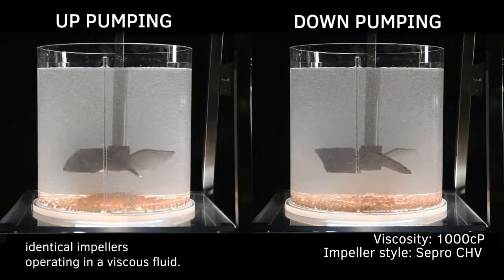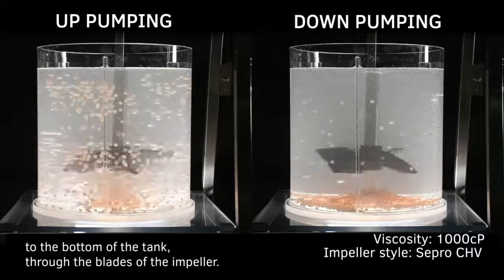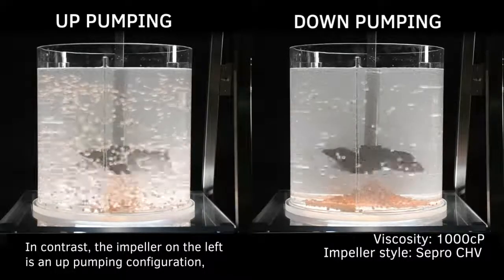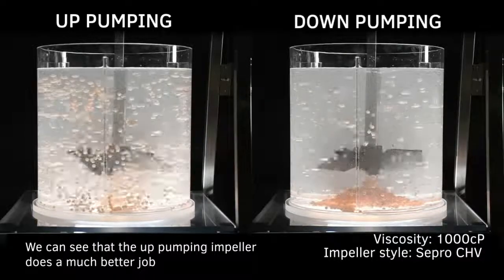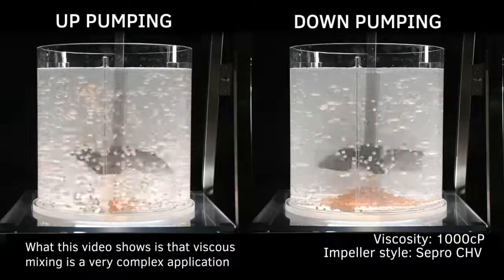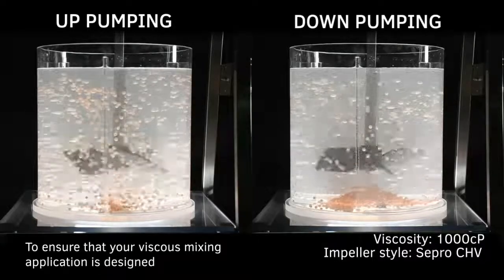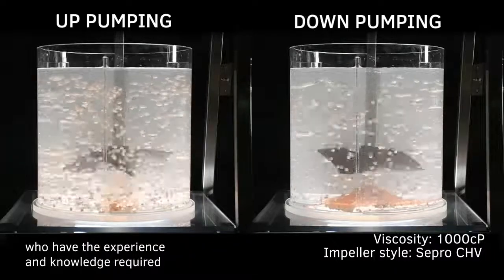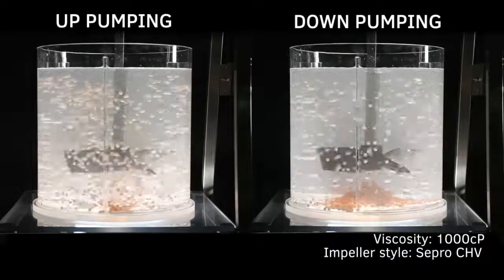Why Your Down Pumping Setup Might Not Be Ideal | Sepro Mixing & Pumping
Viscous mixing is a very complex application for impellers and does not always follow conventional wisdom when it comes to impeller design and operation.

To ensure that your viscous mixing application is designed and operated properly, please contact the experts at Sepro Mixing and Pumping